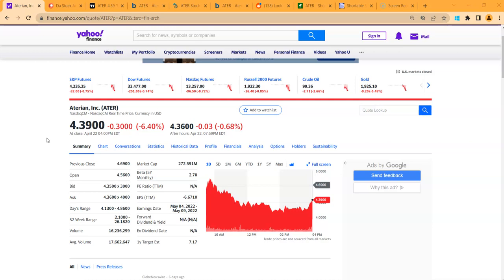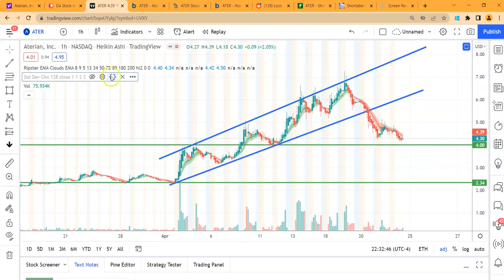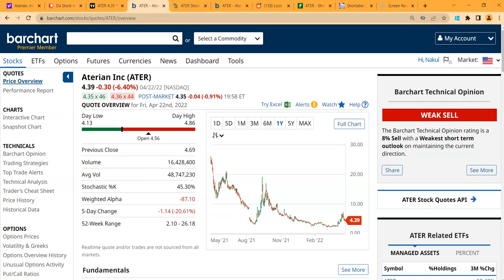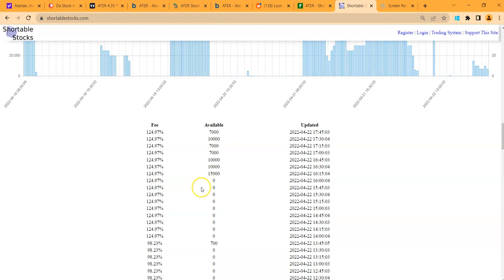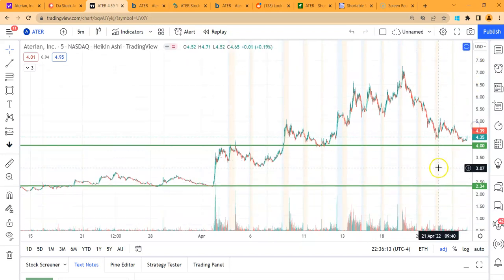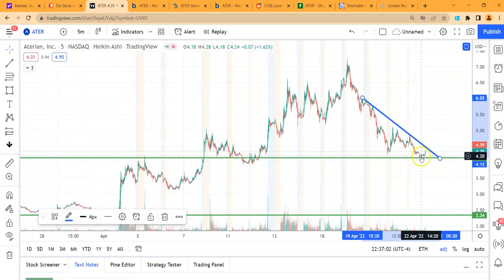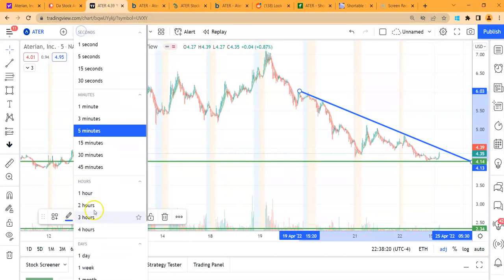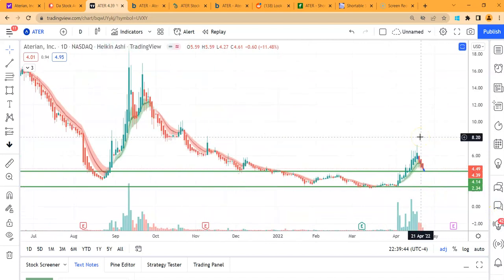ATER 🔥 game over? Next wave of squeeze coming? what's the short interest and option chain activity?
Join my youtube community   to get daily trade ideas, and access to charts, videos, and news:
in Canada? If you prefer to buy Option for $1 commission, try the Interactive Broker